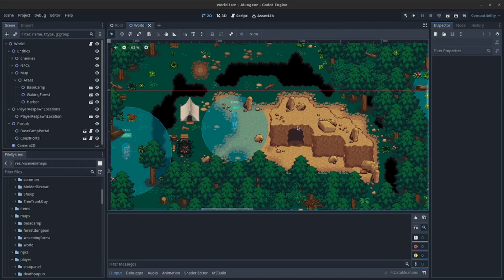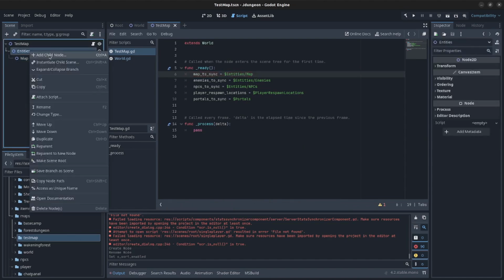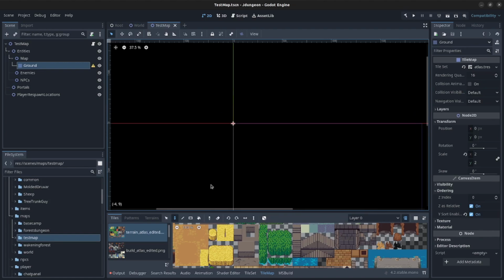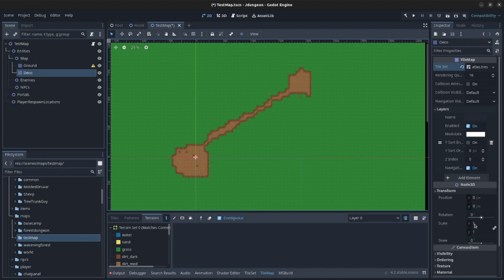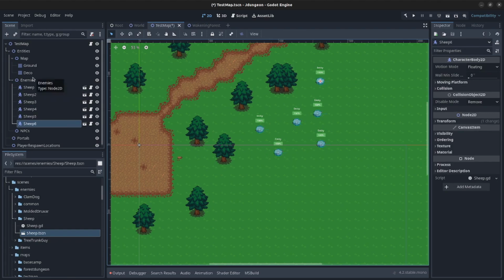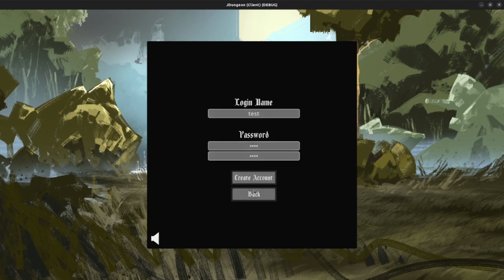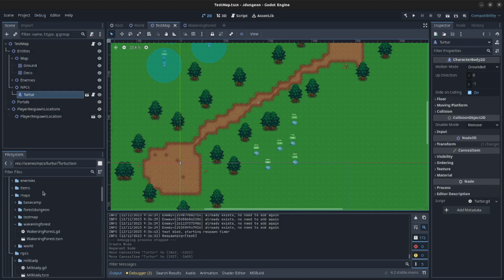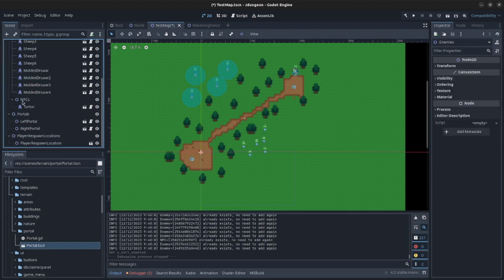How to create a new map chunk for JDungeon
In this tutorial I will show you how you can create a new map chunk for our game JDungeon.

Inside this tutorial you will learn:
- How to create a new map chunk
- Add a ground layer
- Add a decoration layer
- Add enemies
- Add enemies
- Create portals